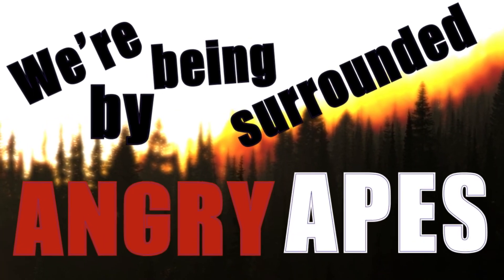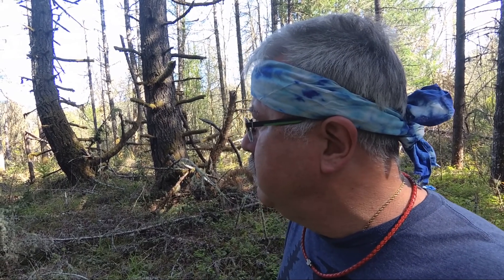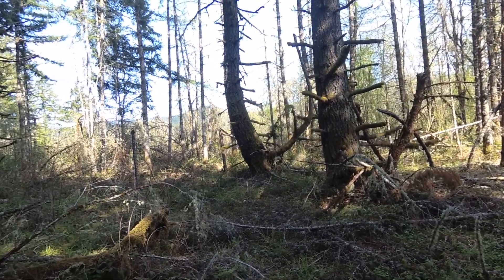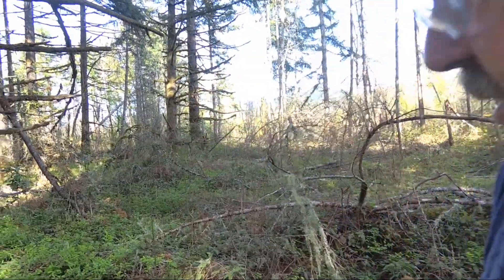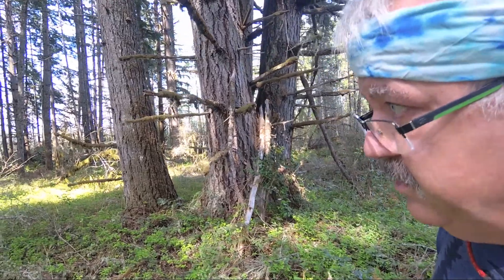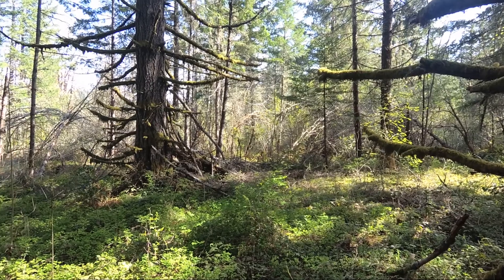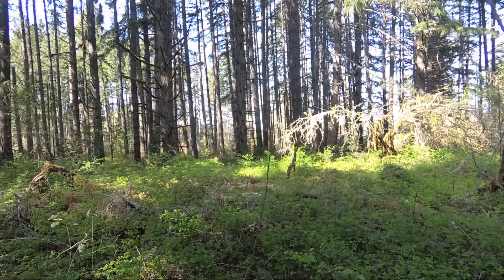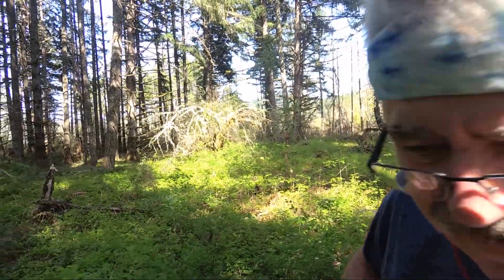Is this a Bigfoot Structure?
Mark and Kerry find a couple of interesting structures by a lake where we have found footprints before, and not 5 miles from where we had our sighting on thermal in July of 2020.